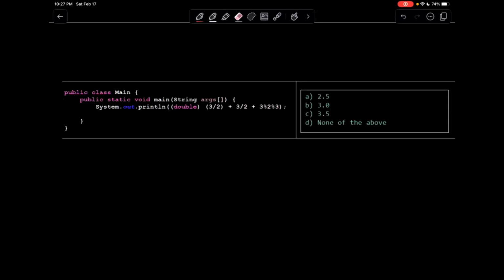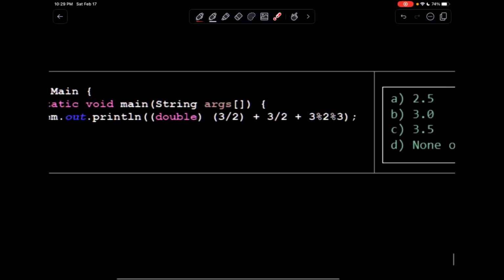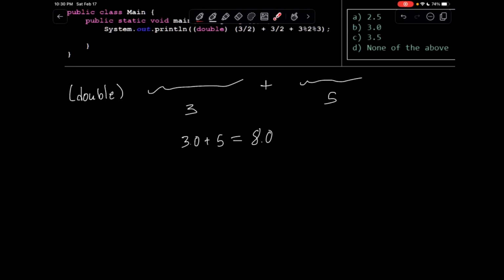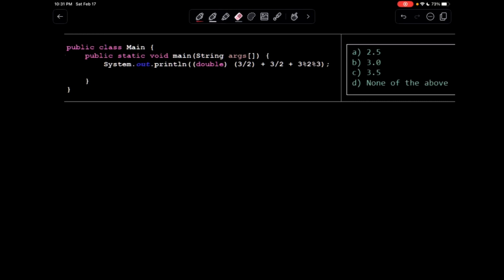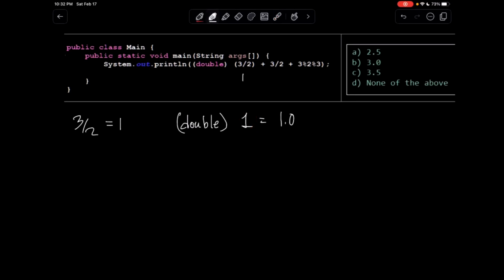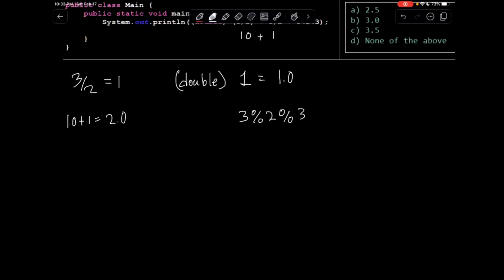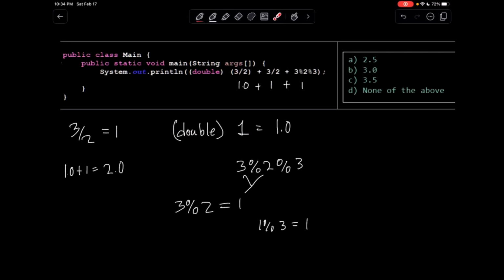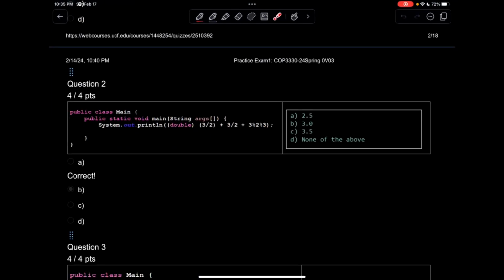OOP Test1 Q2